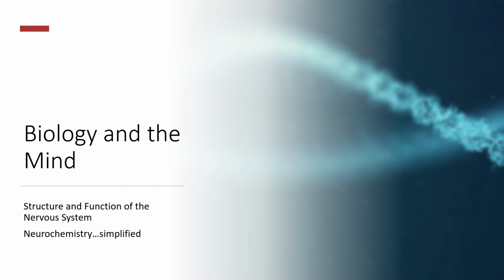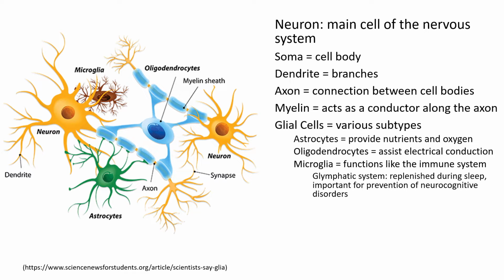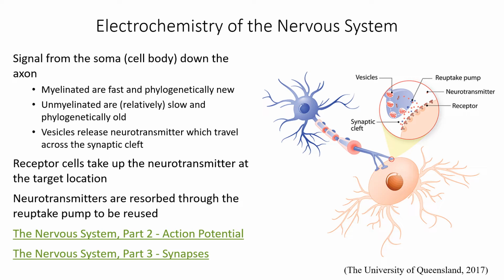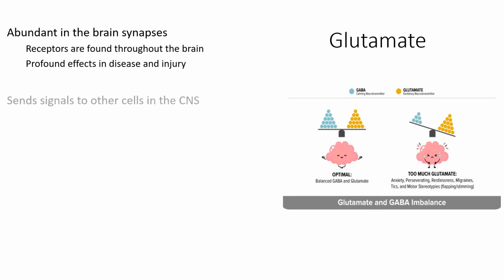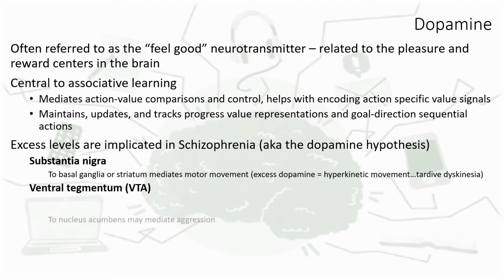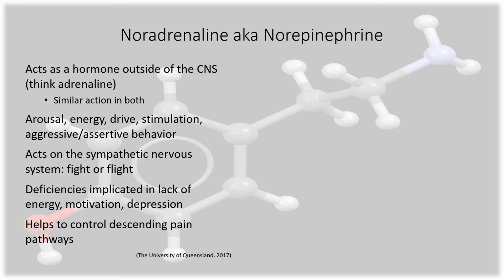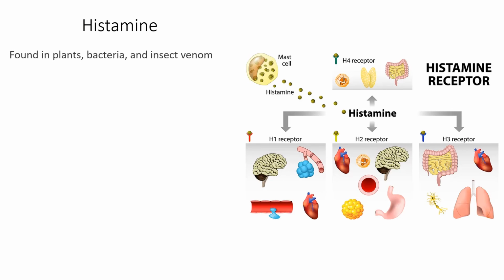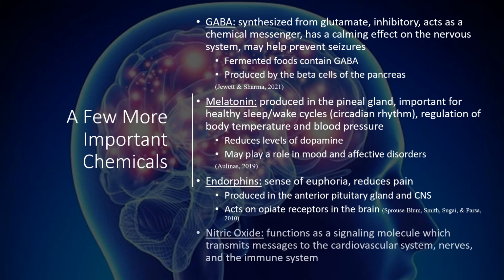2 MTIHC Biology and the Mind Neurochemistry